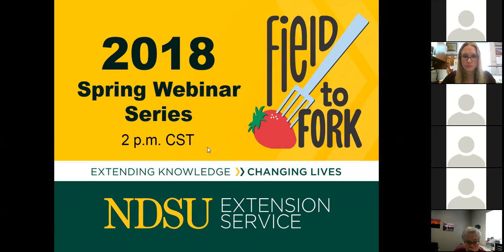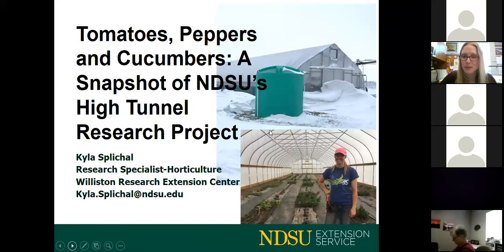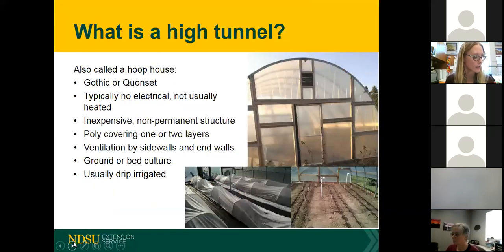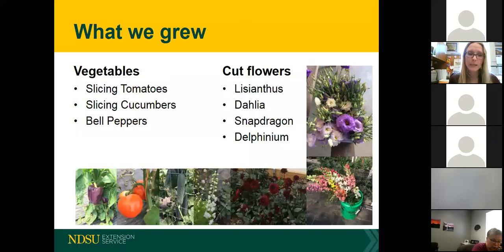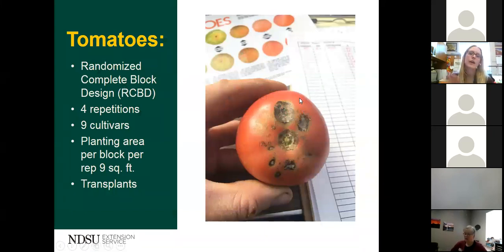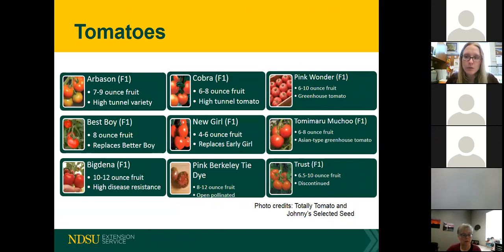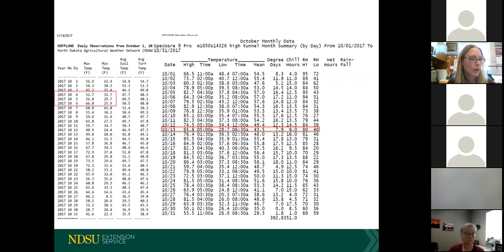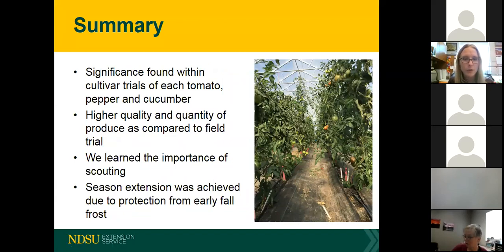Tomatoes, Peppers and Cucumbers: A Snapshot of NDSU’s High-tunnel Research Project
Kyla Splichal, horticulture research specialist, NDSU Williston Research Extension Center, talks about the high-tunnel vegetable and cut flower research project.